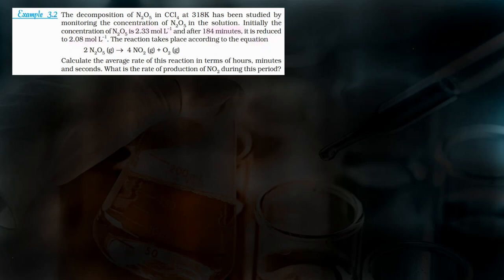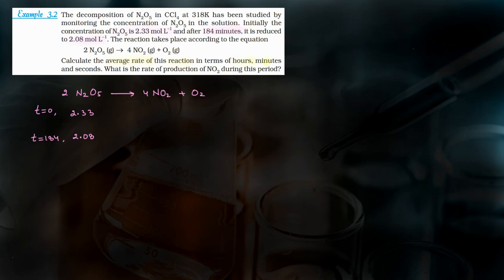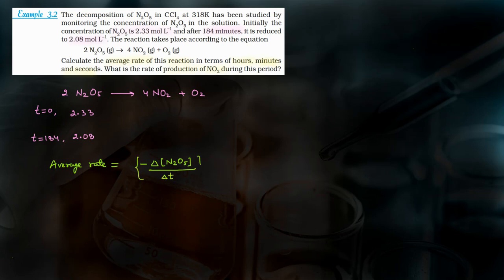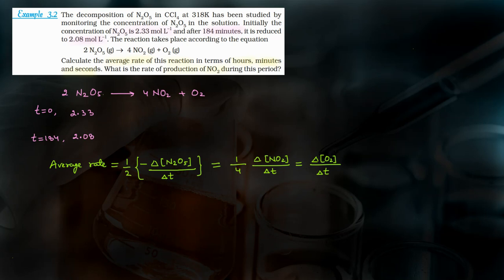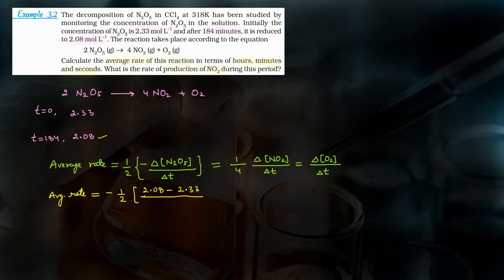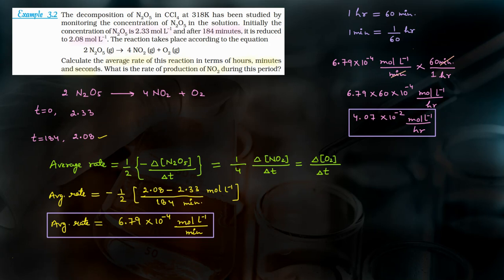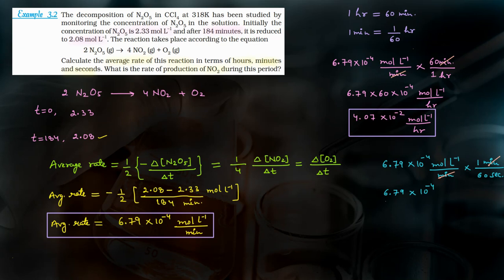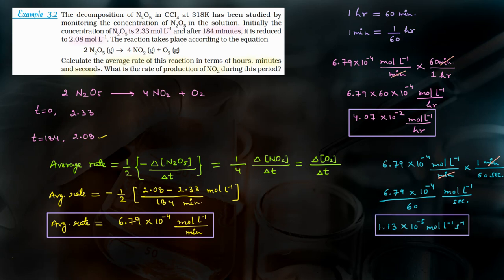Example 2 - Chemical Kinetics | Class 12 | NCERT Solution Series | CHEMISTRY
In this video, we will solve Example 2 from the NCERT textbook for Class 12 Chemistry chapter Chemical Kinetics.

Example 2. The decomposition of N2O5 in CCl4 at 318K has been studied by monitoring the concentration of N2O5 in the solution. Initially the
concentration of N2O5 is 2.33 mol/ L and after 184 minutes, it is reduced
to 2.08 mol/ L. The reaction takes place according to the equation
2 N2O5 (g) 4 NO2 (g) + O2 (g)
Calculate the average rate of this reaction in terms of hours, minutes
and seconds. What is the rate of production of NO2 during this period?

This example is about the rate of reaction, and it covers the concept of rate law. We will solve the example step-by-step, and we will explain the concepts in a clear and concise way.

Benefits of watching this video:
    You will learn how to solve problems based on concepts of Chemical Kinetics
    You will understand the concept of Chemical Kinetics.

If you want to practice NCERT Questions (Examples, InText Questions, Exercise) , or if you want to review the concepts before a test, then this video is for you. Watch the video now, and learn how to solve problems involving the rate of reaction!